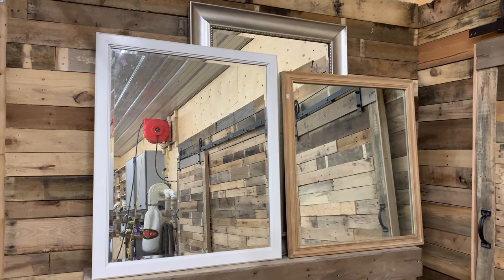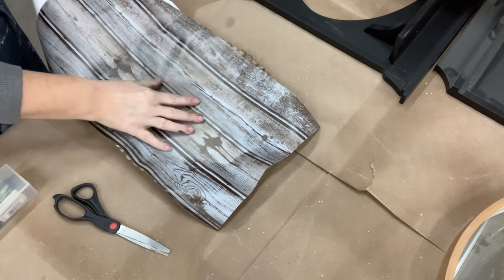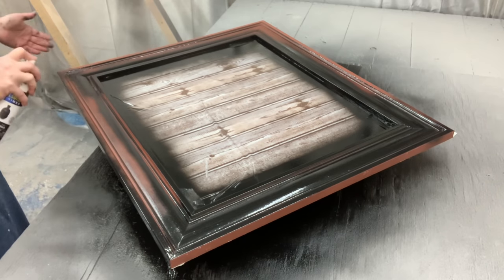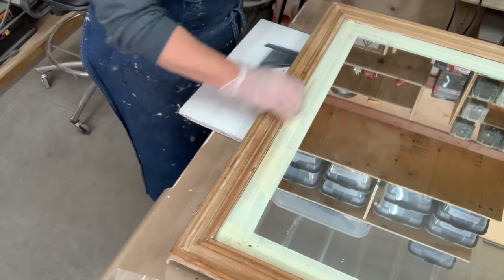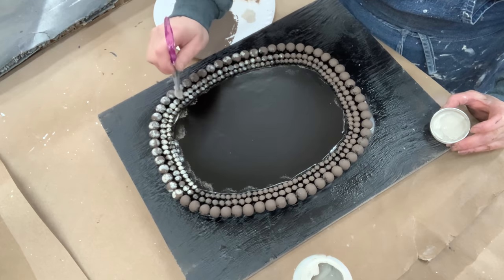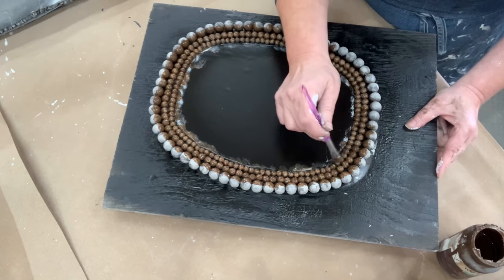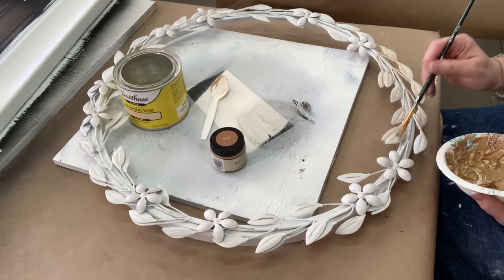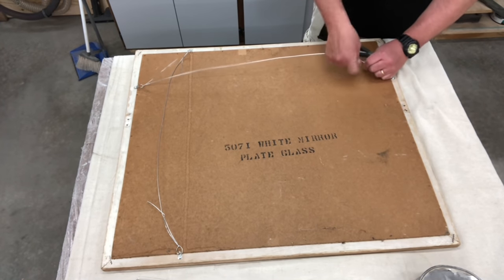Giving A Farmhouse Makeover To Thrifted Mirrors || Trash to Treasure || Thrift Store Makeovers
Hello Youtube family and friends,
Let's do what we love and love what we do. The perfectly imperfect of making  over thrifted finds.In this video we will be taking some thrift store mirrors and getting them some much needed new life.

Walmart Supply List
Kilz Paint and Primer in One Flat White
Black Onyx Paint
Linen White, Rust-Oleum Chalked Ultra Matte Paint
Waverly Inspirations 60761E Chalk Paint Wax, Matte, Antique, 16 fl oz

Crescent 7-1/4" End Cutting Nipper Pliers - 727CVN
Rust-Oleum 249087 Spray Paint Painter's Touch 2X Ultra Cover, 12 Oz, Matte Clear
Rust-Oleum  Spray Paint, 3 Pack, Ultra Matte White
Norwex Basic Package - Window & Enviro Cloth
Red Brand 85612 Galvanized Electric Fence Wire, 17 Gauge
EesTeck 150 Pack Small D-Ring Steel Picture Hangers